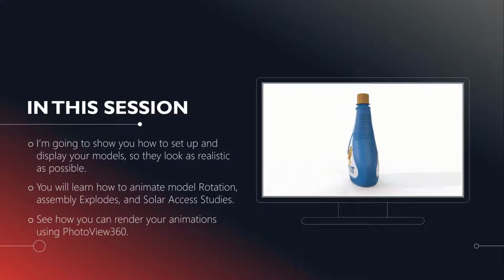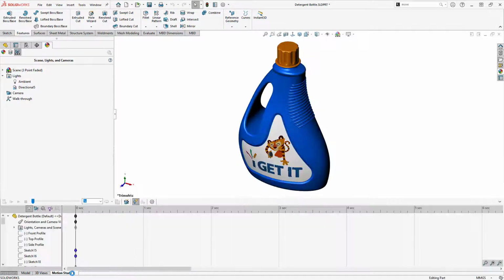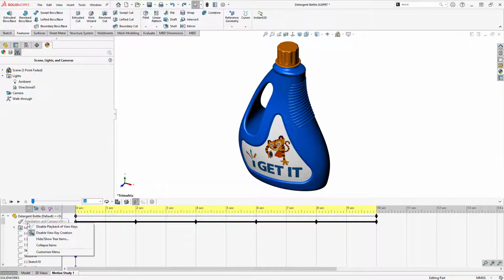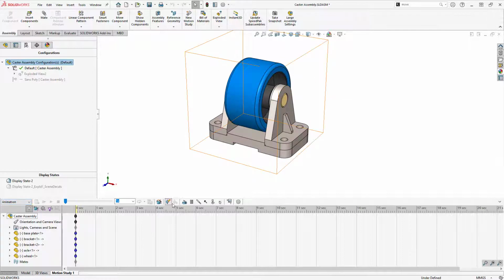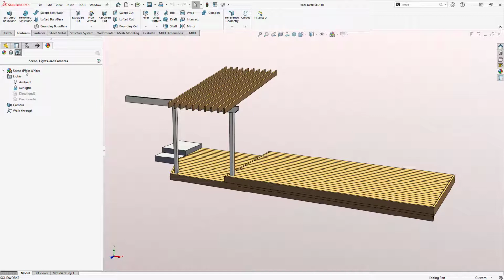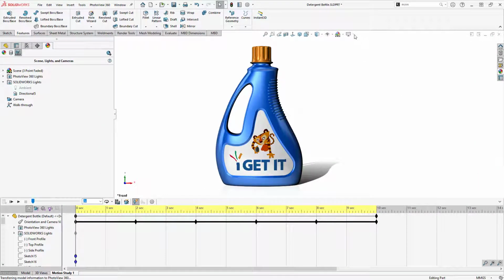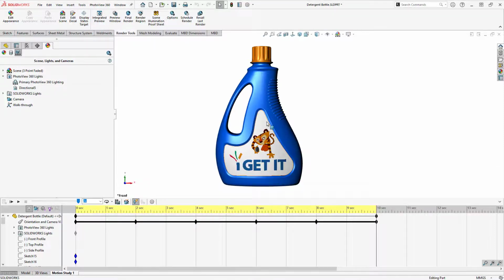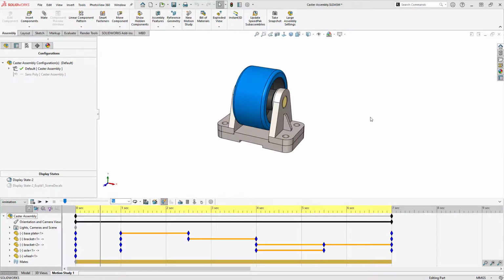Solidworks 2022 Animation Wizard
"How to Set Up and Create your own Model Animations using the SOLIDWORKS Animation Wizard. "

You’ll learn
- How to make simple rotating animations,
- Build upon and Edit existing animations,
- Produce Animations Using PhotoView-360

SOLIDWORKS Designers looking to learn and know SOLIDWORKS "Animation Wizard" should attend this session.